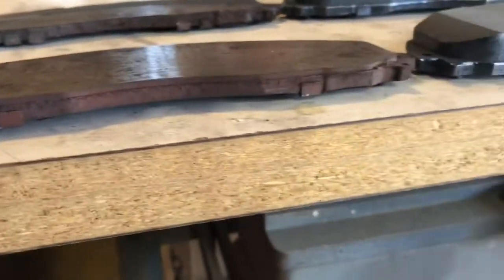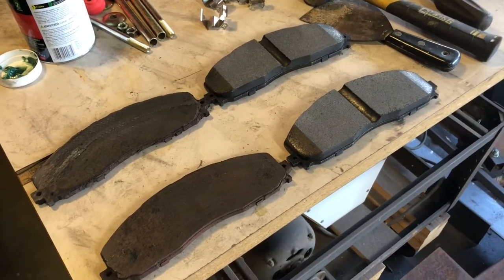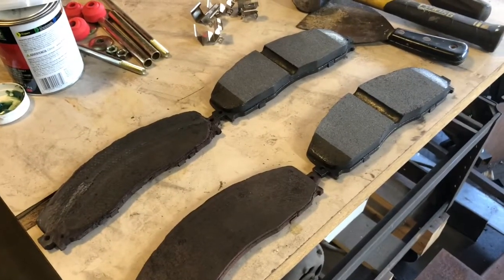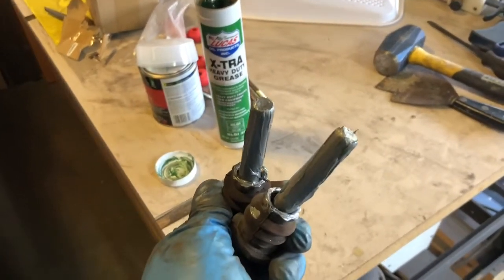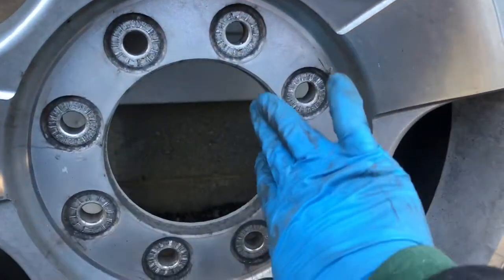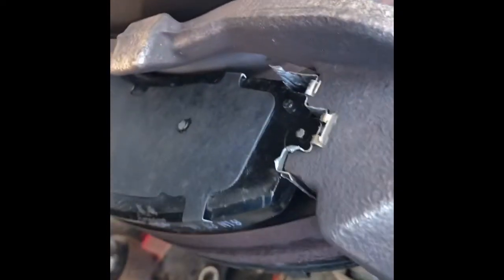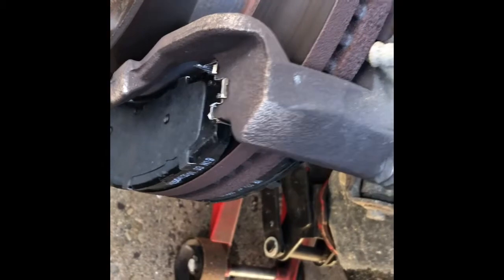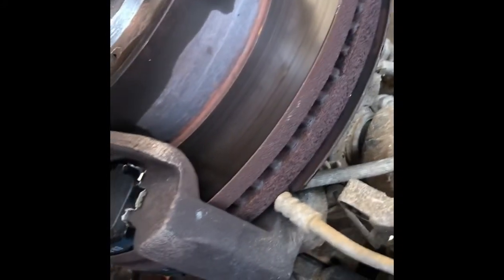Brake Pad Replacement, Pad Slap, Tips I Use, F250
Just doing a pad slap and giving my opinion on tricks are use.